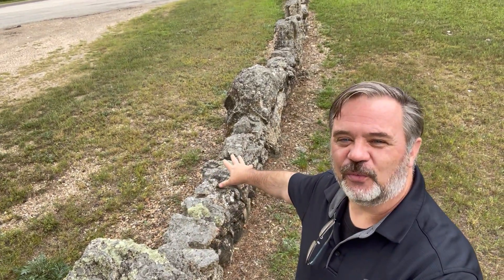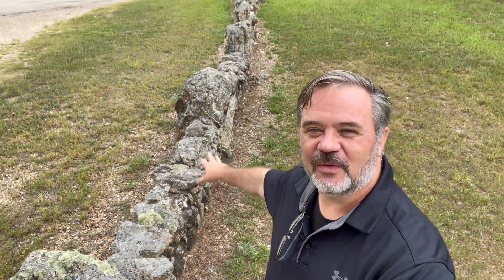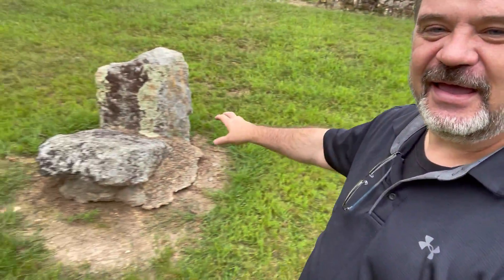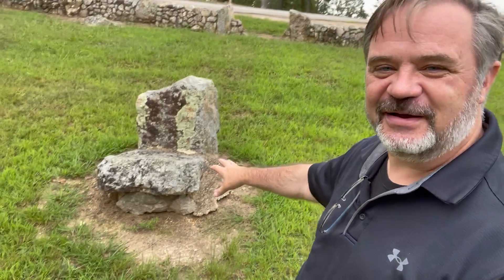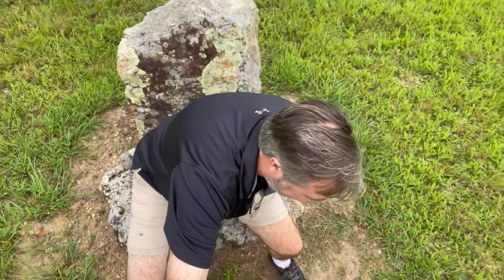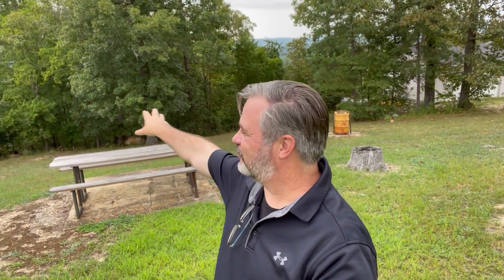Missouri Roadside Parks - Lee Reeves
Van Buren, Missouri